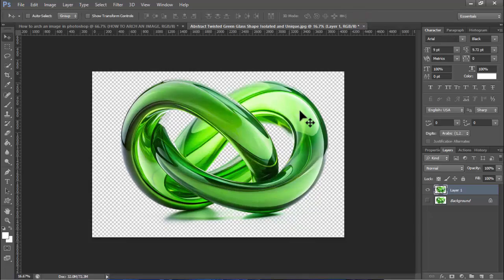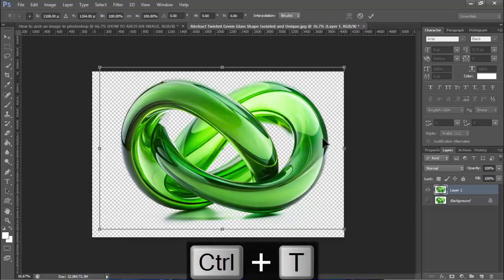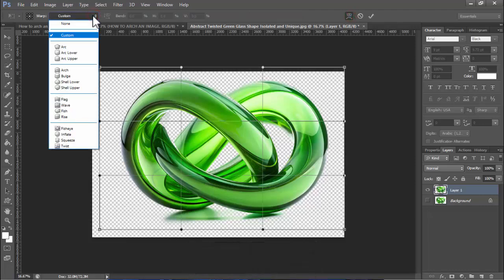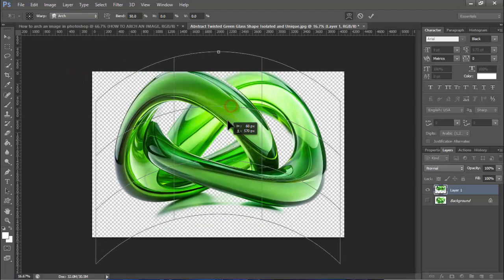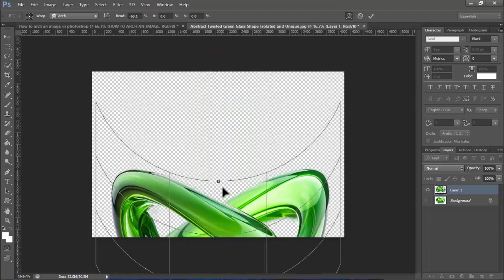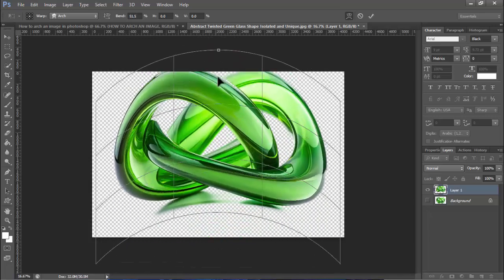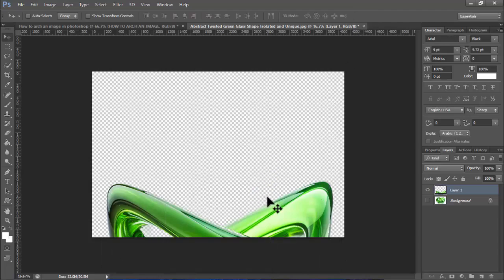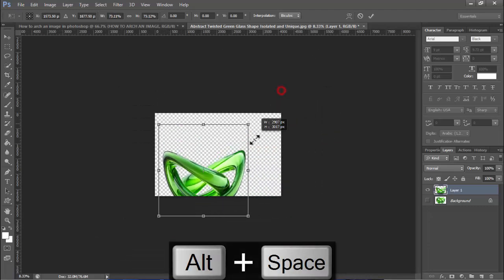How to arch an image in photoshop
In this video : How to arch an image in photoshop